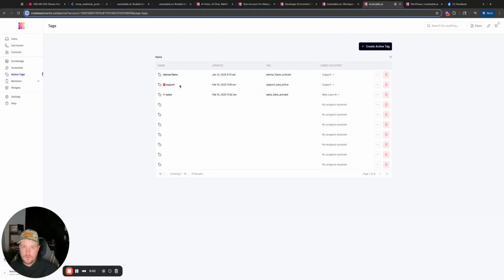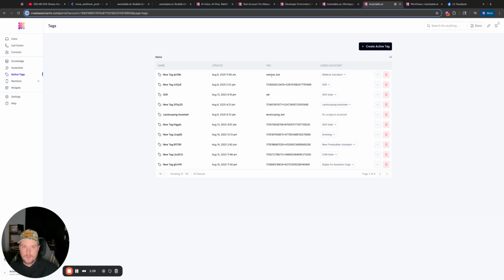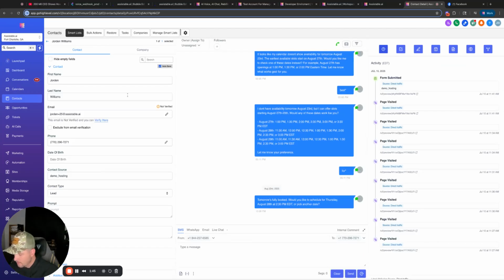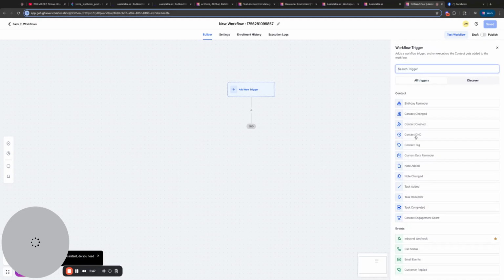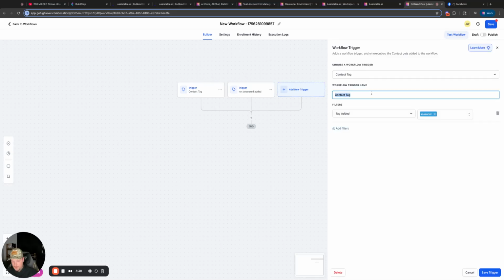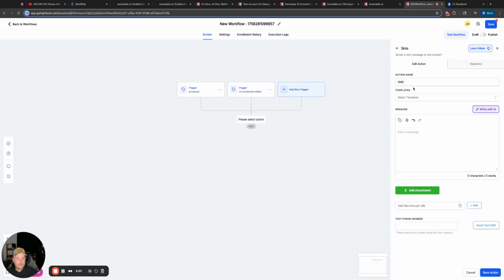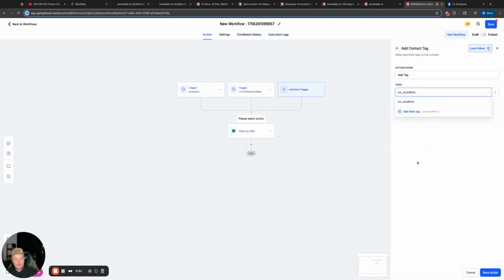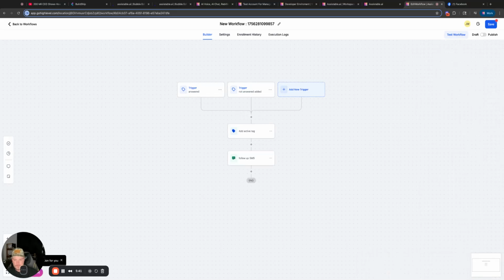Triggering A Chat Assistant After An Inbound Voice AI Call In GoHighLevel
There was a post in the gohighlevel community about how to trigger an SMS AI to sell the lead after completing an inbound call. I made a quick loom and thought I would share it with you here - this is how you start a chatai assistant from a voiceai call.